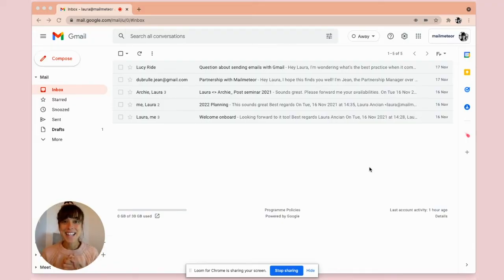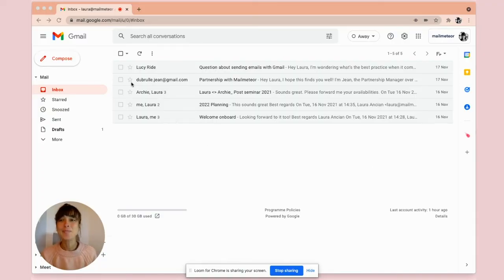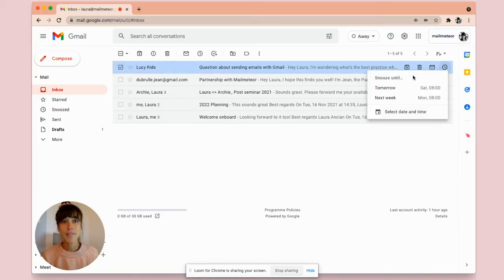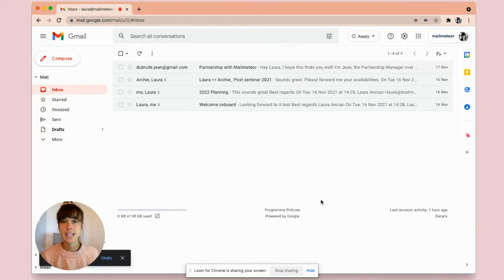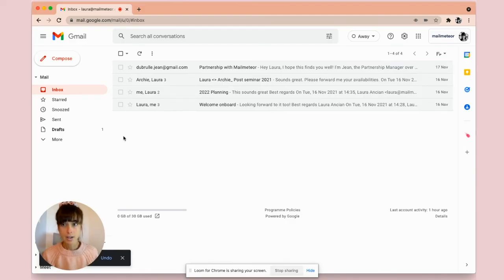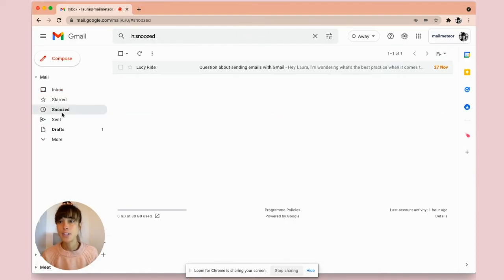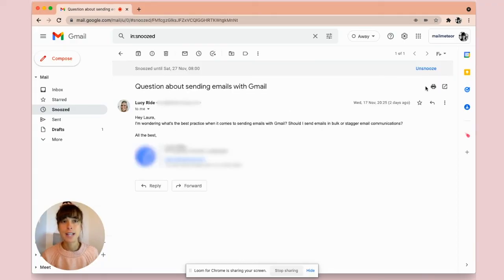What is snooze in Gmail? (Gmail Tips & Tricks)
Snooze is a Gmail feature that helps you stay organized in your inbox. When you snooze an email, you make it disappear from your inbox for now. But you define when that email should come back.

It could be later Today, Tomorrow or even next week. What’s important here is that you define right now that it’s not the right time to deal with that email, but you’ll have more bandwidth at a later time.

In pair with schedule sending - which I’m talking about - it’s a very useful feature that helps unclutter your inbox (and even reach inbox-zero).

Mailmeteor is the best-rated add-on of the Google Workspace Marketplace. Sending mass personalized emails with Gmail is made effortless and designed to respect your privacy with Mailmetor.